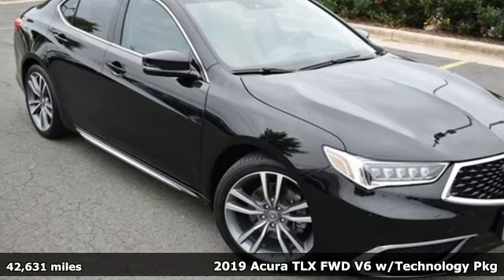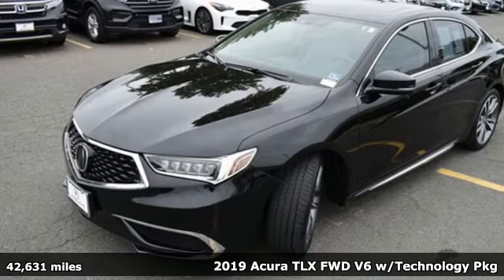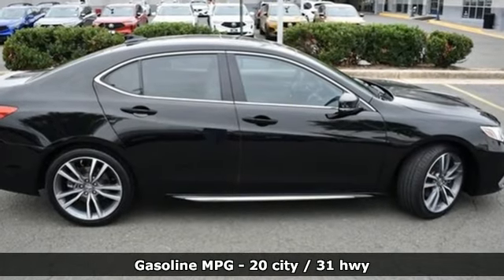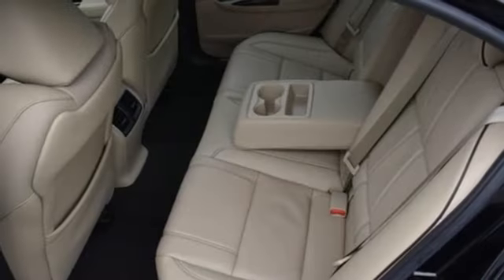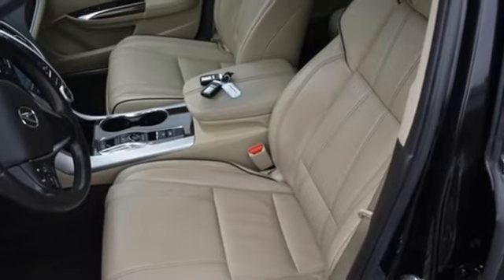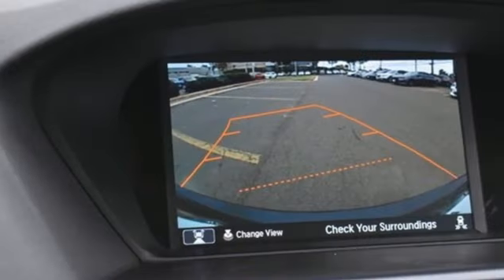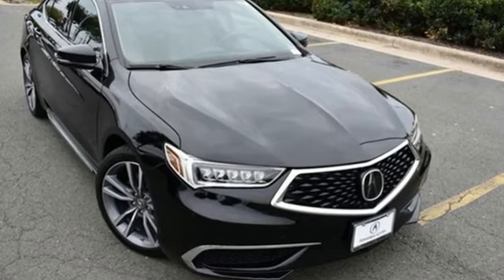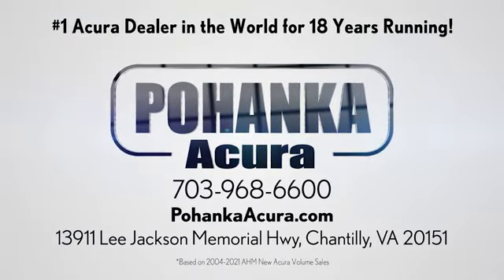Used 2019 Acura TLX Falls Church VA Acura Washington-DC, DC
Year: 2019
Make: Acura
Model: TLX
Trim: 3.5L Technology Pkg
Engine: 3.5L V6 SOHC i-VTEC 24V
Transmission: 9-Speed Automatic
Color: Black
Interior: Parchment
Mileage: 42631
Stock #: PA006683A
VIN: 19UUB2F47KA010346
CARFAX One-Owner. Clean CARFAX. Crystal Black Pearl 2019 Acura TLX 3.5L Technology Pkg FWD 9-Speed Automatic 3.5L V6 SOHC i-VTEC 24Vbrbr20/31 City/Highway MPGbrbrbrWe make every effort to provide accurate information but please verify options and price with management before purchasing. All vehicles are subject to prior sale. All financing is subject to approved credit. Dealer installed options are additional. Stock photo colors, options and trim levels may vary. Not responsible for typographical errors. Published prices subject to change without notice to correct errors and omissions or in the event of inventory fluctuations. Vehicle offers/prices & internet price quotes valid for 48 hours from initial posting date, subject to change by dealer/manufacturer without notice. Vehicles may be in transit to dealer. Vehicle photos may not match exact vehicle. Please call to confirm availability status. All prices exclude taxes, title, license, and dealer processing fee of $899.00. Government 5-Star Safety Ratings are part of the National Highway Traffic Safety Administrationa€TMs (NHTSAa€TMs) New Car Assessment Program. For additional information on the 5-Star Safety Ratings program, please Based on model year EPA mileage ratings. Use for comparison purposes only. Your mileage will vary depending on driving conditions, how you drive and maintain your vehicle, battery pack age/condition, and other factors. Worlda€TMs Largest Acura Dealer based on 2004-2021 AHM New Acura Volume Sales."

Address:
13911 Lee Jackson Highway